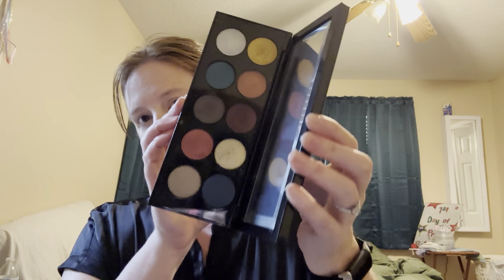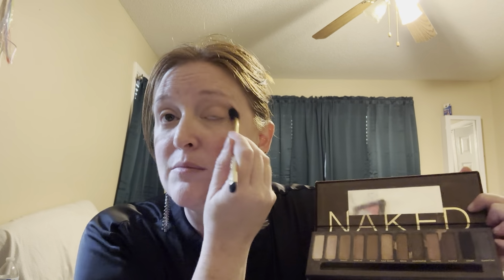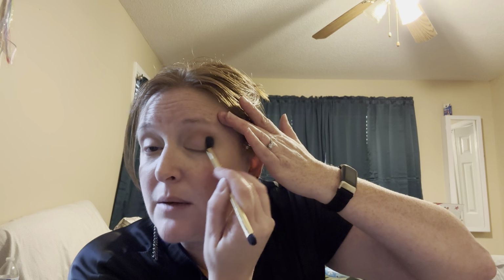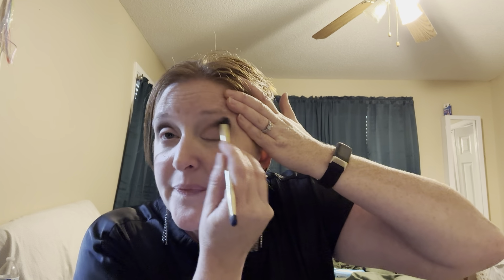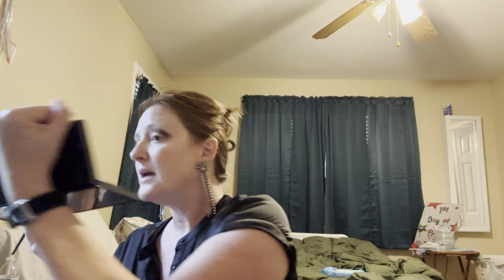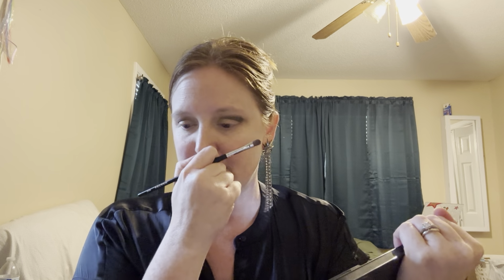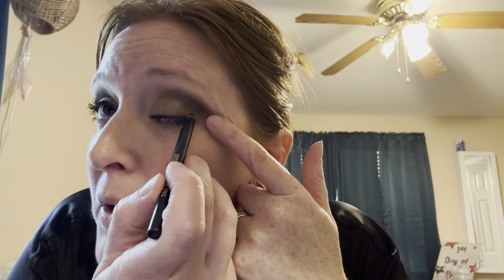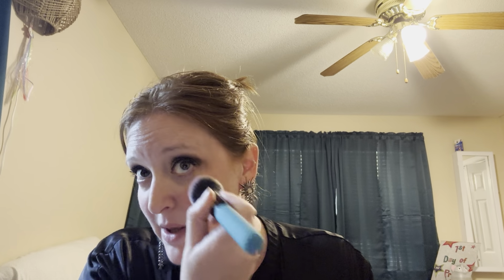GRWM: Brown and bronze and fun earring!